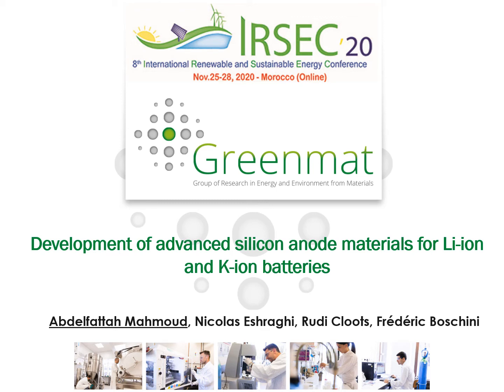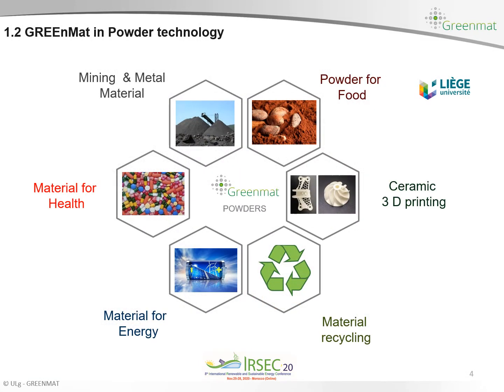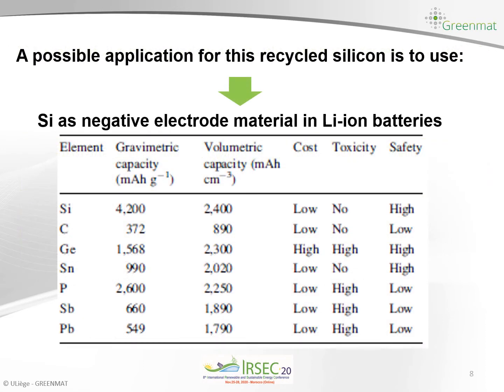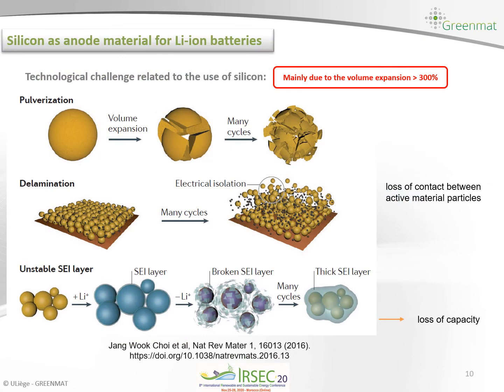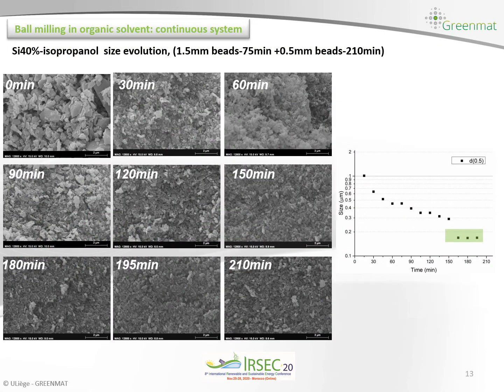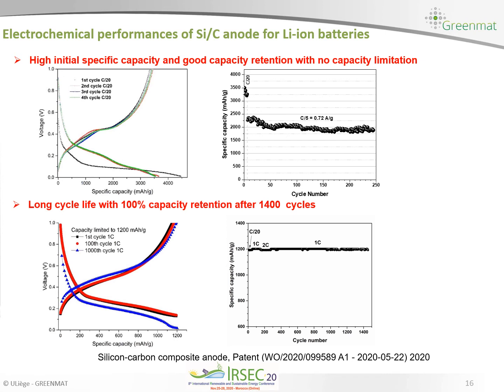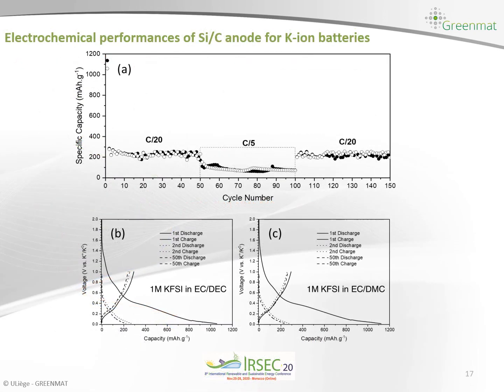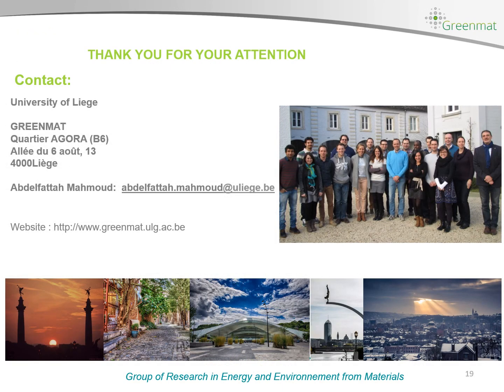101 - Development of Advancement Silicon Anode Materials of Li-ion and K-ion Batteries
Abdelfattah Mahmoud, Nicolas Eshraghi, Rudi Cloots, Frédéric Boschini
Presented in:
8th International Renewable and Sustainable Energy Conference
Workshop 1 - Advances in Lithium-ion Battery and Beyond Workshop
Presented by:
Abdelfattah Mahmoud
Greenmat, CESAM Research Unit, University of Liege,,
Liège, Belgium

Abstract:
Rechargeable Li-ion technology is considered as the battery of choice for electric vehicles and large-scale smart grids thanks to its unrivalled electrochemical properties (1). However, important ameliorations in battery performance are still required, particularly in terms of energy density, power delivery capabilities and cycle life. The search for new highly efficient electrode materials for energy storage is an ongoing challenge for both basic and industrial applications (2-4). Silicon (Si) with high theoretical capacity of 4200 mAh.g-1 is one of the most promising LIB anodes and a potential candidate to replace commercial graphite for applications such as EVs. To ensure implementation of silicon in practical applications, the cyclic performance of Si needs crucial improvements. Indeed, silicon particles demonstrate large volume expansion in subsequent cycles that causes the capacity fading due to electrode pulverization 5. This drawback can be avoided through the formation of Silicon/carbon composites in which the size of the silicon particles and their dispersion is well controlled.
In this work, the silicon-carbon composite particles in which silicon particles are intermixed with the conductive carbon network are prepared by spray drying as shaping method followed by a thermal treatment step under controller atmosphere (2, 6). The obtained composite demonstrates hollow spherical structure capable of withstanding and accommodate the expansion/shrinkage of Si upon lithiation/delithiation. The obtained Si/C anode material delivers a specific capacity of 1200 mAh.g-1, with capacity retention of 100% over long cycling performance of 1500 cycles which is more reliable as compared to other reported electrodes in the literature (6). We also show the primary results of the Si/C anode material for K-ion batteries (6).
References
1. A. Mahmoud, I. Saadoune, P.-E. Lippens, M. Chamas, R. Hakkou, J.M. Amarilla, Solid State Ionics, 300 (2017), pp. 175-181
2. B. Vertruyen, N.Eshraghi, C. Piffet, J. Bodart, A. Mahmoud, F. Boschini. Materials 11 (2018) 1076.
3. C. Karegeya, A. Mahmoud, R. Cloots, B. Vertruyen, F. Boschini, Electrochimica Acta 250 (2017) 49–58.
4. C. Karegeya, A. Mahmoud, F. Hatert, B. Vertruyen, R. Cloots, P-E. Lippens, F. Boschini. J. Power Sources 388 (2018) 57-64.
5.  N. Eshraghi, L. Berardo, A. Schrijnemakers, V. Delaval, M. Shaibani, M.  Majumder, R. Cloots, B. Vertruyen, F. Boschini and A. Mahmoud, ACS Sustain. Chem. Eng., 8, 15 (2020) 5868–5879.
6. N. Eshraghi, A. Mahmoud, F. Boschini, R. Cloots, EP Patent EP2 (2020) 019, 081, 384.

ACKNOWLEDGMENTS
The authors are grateful to the University of Liège and FRS-FNRS for the financial support. Part of this work was supported by the Walloon Region under the “PE PlanMarshall2. vert”program (BATWAL 1318146). A.M. is grateful to the Walloon region for a Beware Fellowship Academia 2015-1,RESIBAT no. 1510399 and University of Liége."